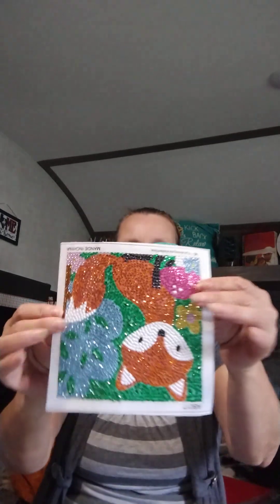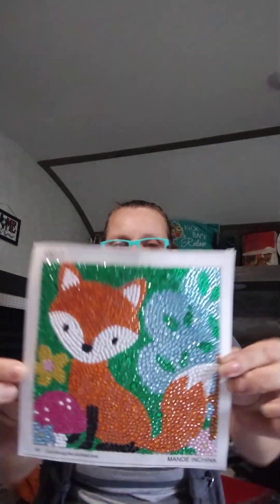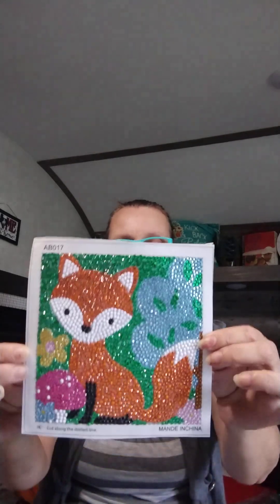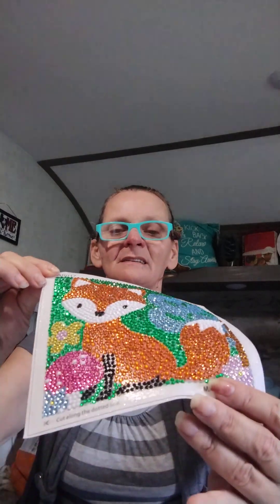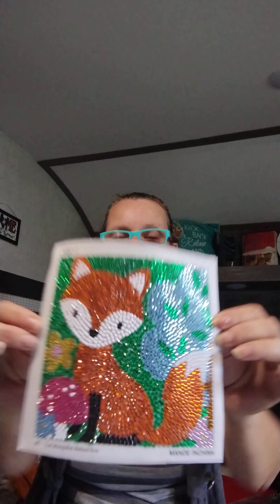maymishmash23 & barnlife23 Events this is a mini one!!!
My next Entry in to both events

Teresa Eveland
Teresa's Journey